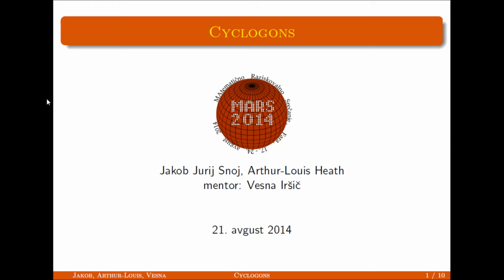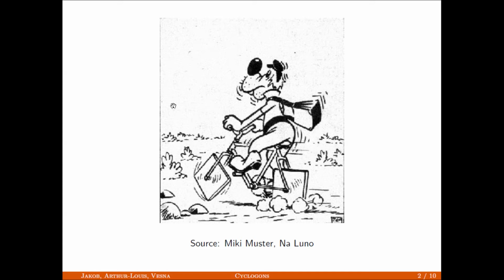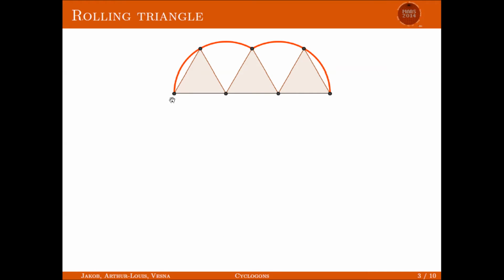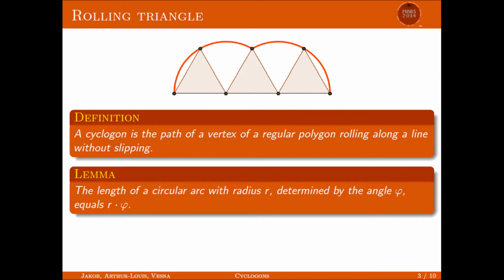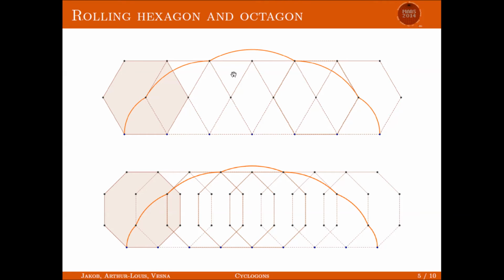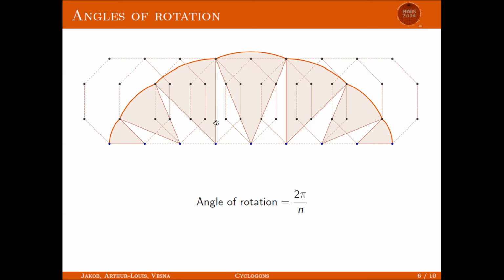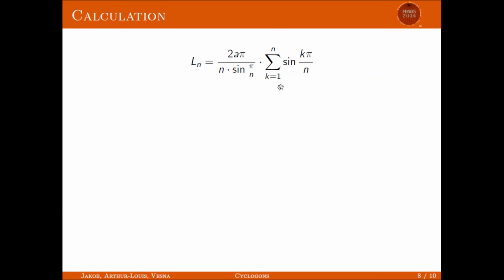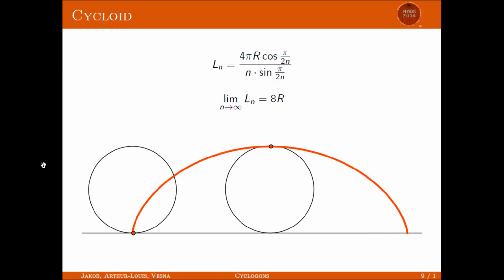Cyclogons (Ciklogoni)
Imagine you're riding a bike in the morning, just like any other day. What makes this bike ride special is that you ran over a piece of gum. You start asking yourself how far the gum has actually travelled, even stranger, you wonder how far the gum would travel if your wheels were triangles, squares or some other shape. In this video we explain how to calculate the length of the path of a vertex of a regular polygon rolling along a line.

Predstavljajte si, da se nekega lepega, sončnega dne odpravljate na vožnjo s kolesom in povozite žvečilni gumi. Začnete se spraševati, kakšno pot ta žvečilni gumi opravi. Naenkrat vas spreleti, kaj bi se zgodilo, če bi imelo vaše kolo kvadratna ali celo trikotna kolesa. V našem projektu smo raziskovali ravno to - dolžino krivulje, ki jo prepotuje oglišče pravilnega večkotnika v enem obratu, če večkotnik kotalimo.